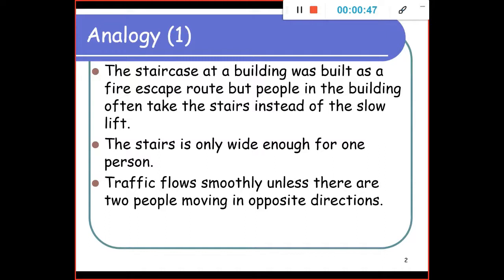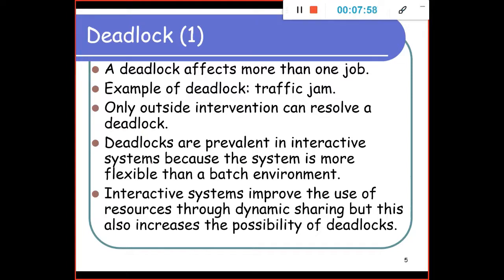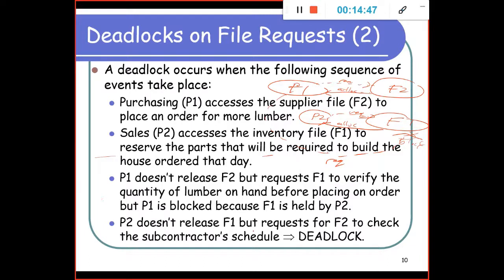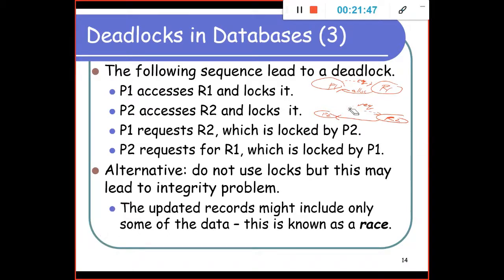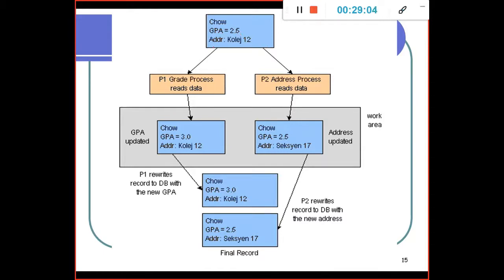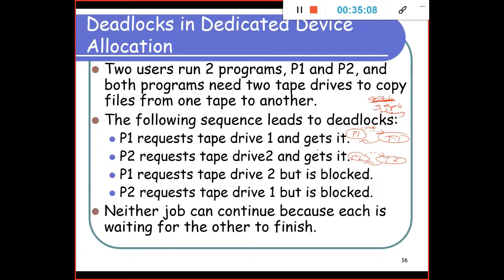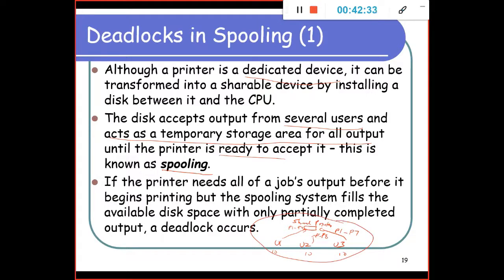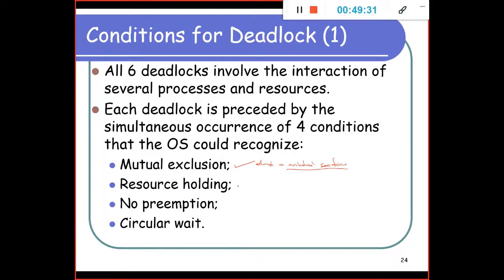Lecture 5 (Part1) | WIA2004 | Process Management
Process Management in Operating System (Part 1)